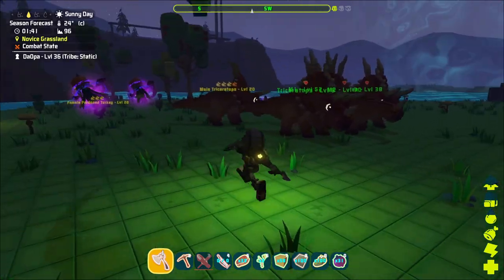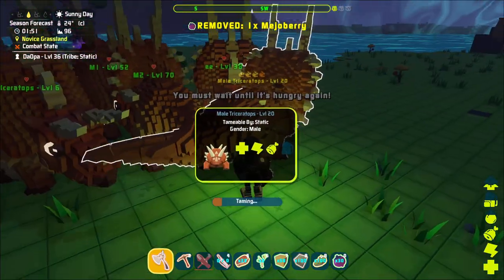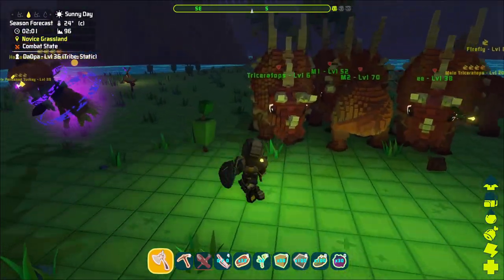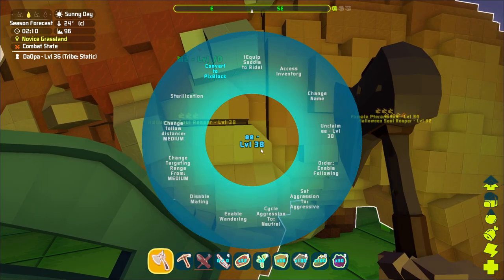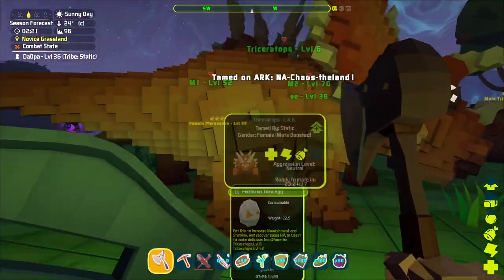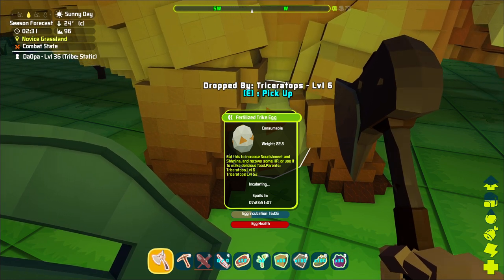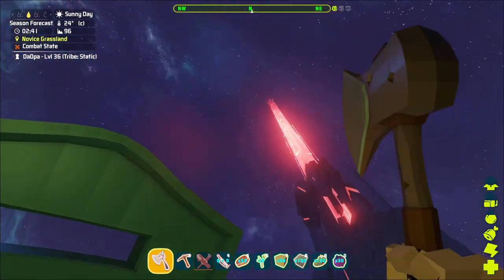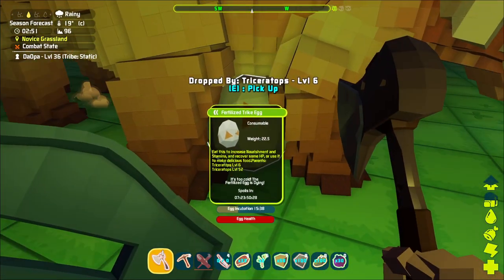PixArk Taming Breeding Eggs Triceratops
Short video on how to tame a triceratops, how to breed them via mating and how to hatch the eggs that are produced after the mating is completed from PixArk.